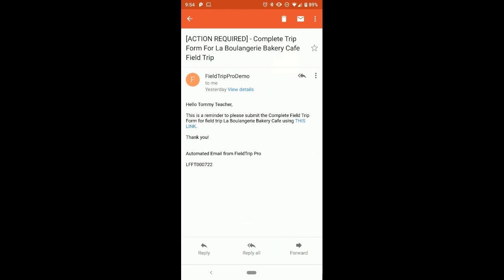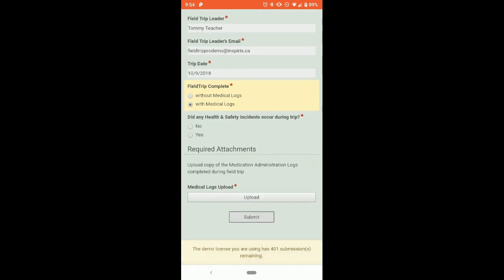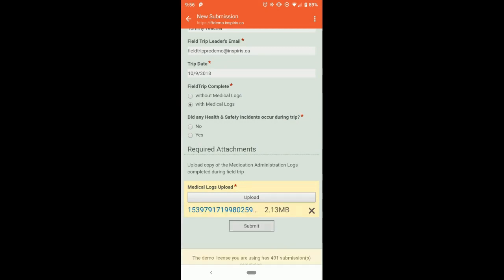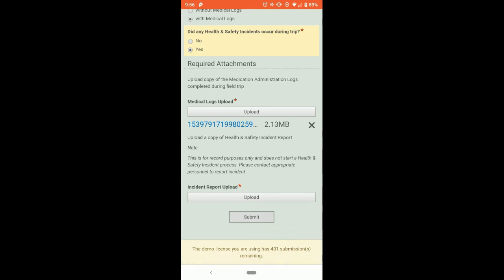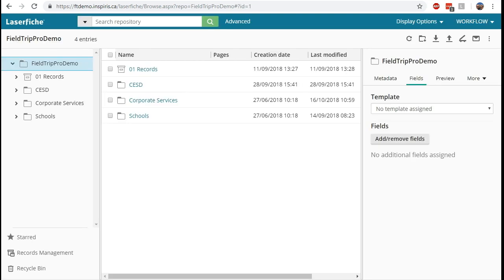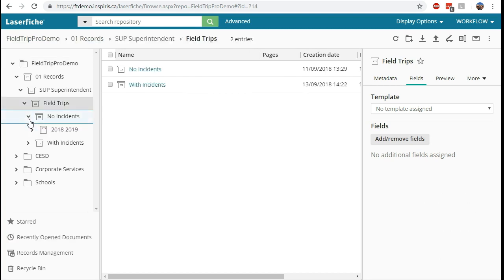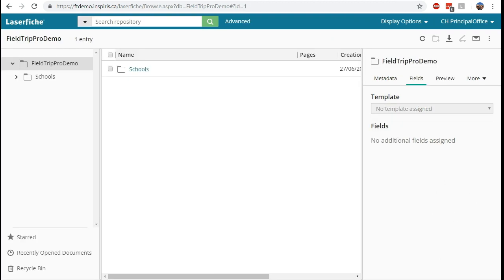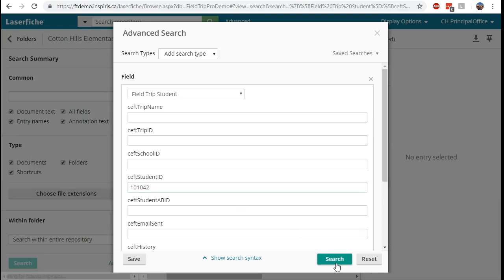Step 5 Trip Completion, Records, and Administration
FieldTrip Pro solves all the paperwork and manual work of managing field trip consent and medical forms for education.